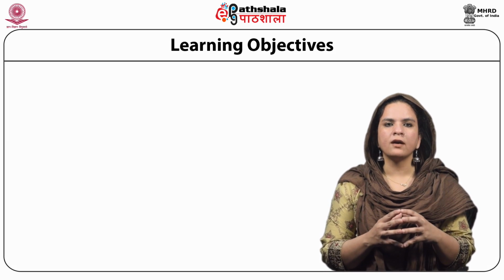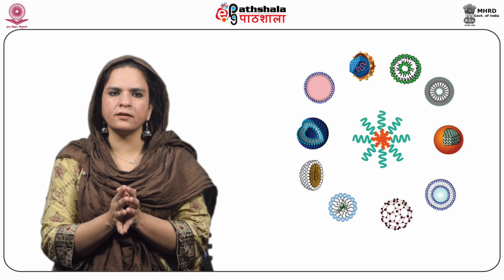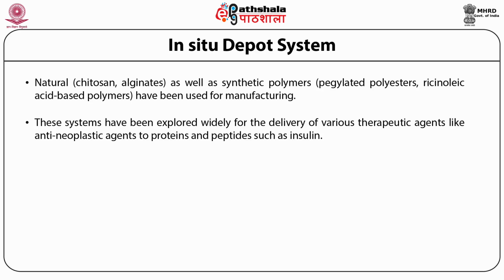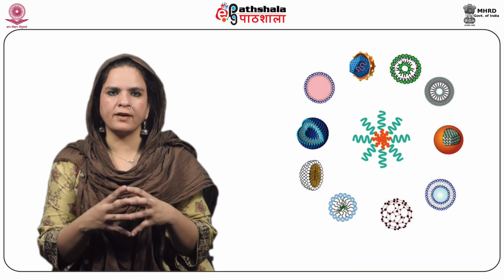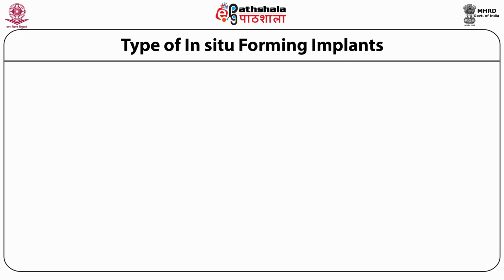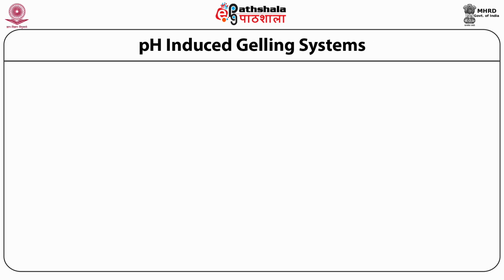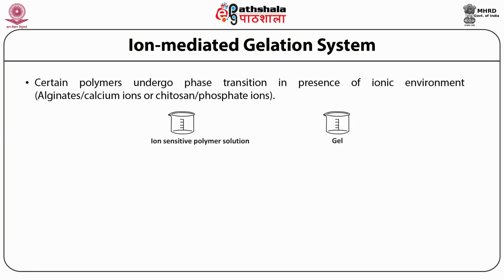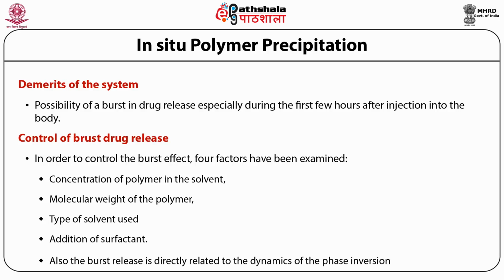Implants and depots